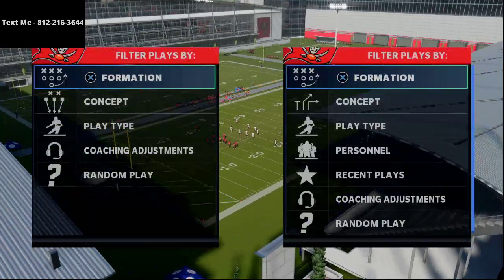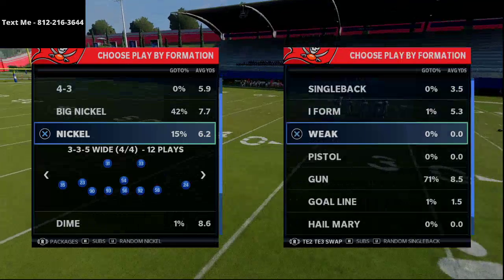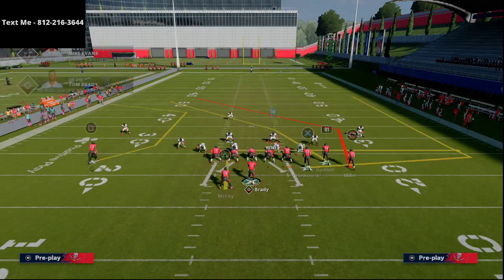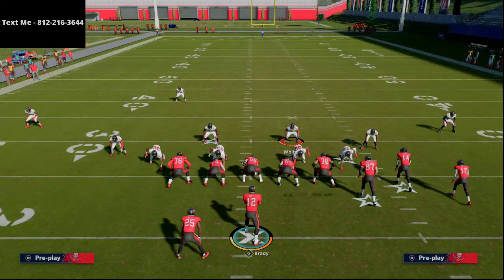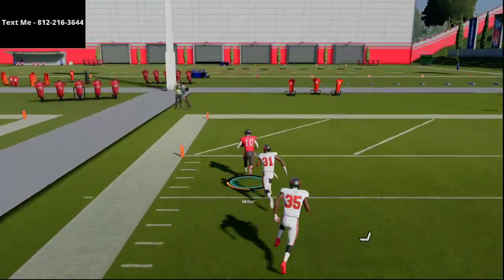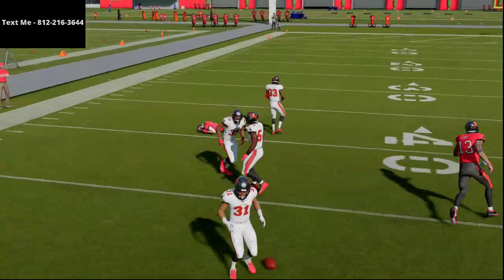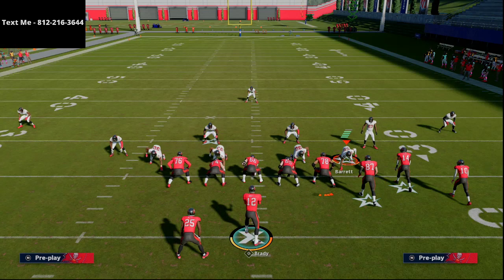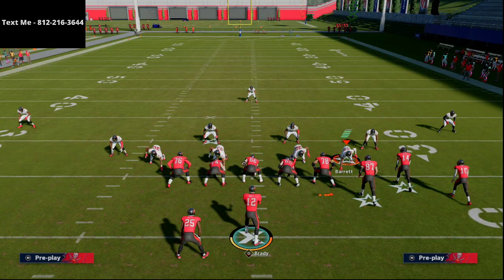How to Beat Cover 3 From Gun Bunch Using the Best Passing Play in Madden 21| Madden 21 Tips & Tricks